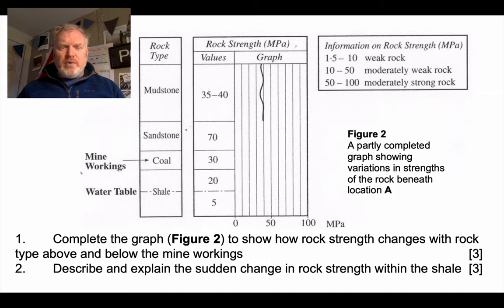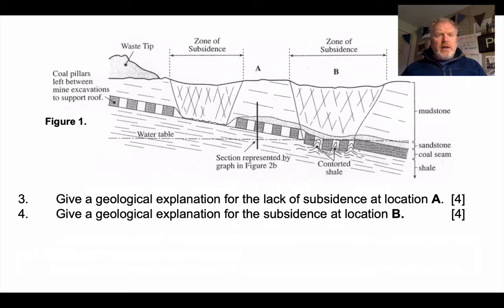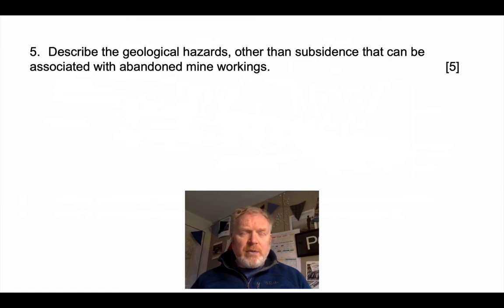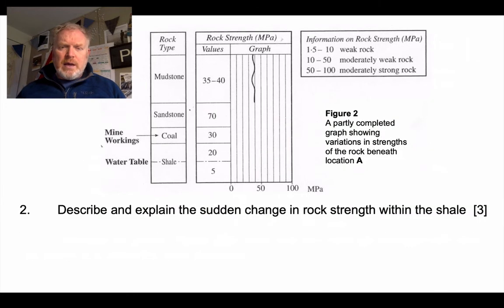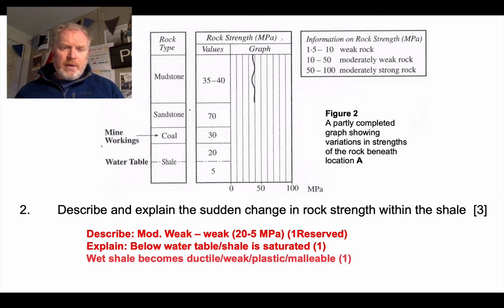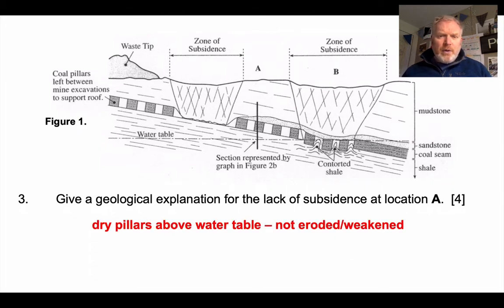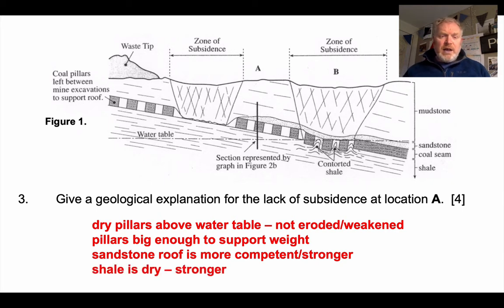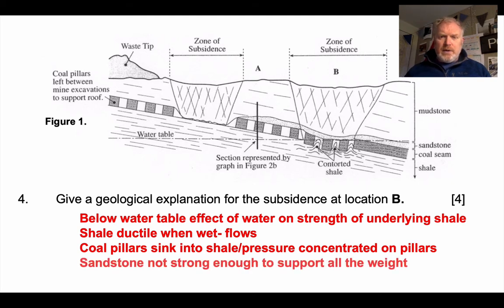Mining Hazards Study Task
Discussion of the answers to the Mining Hazards Study Task